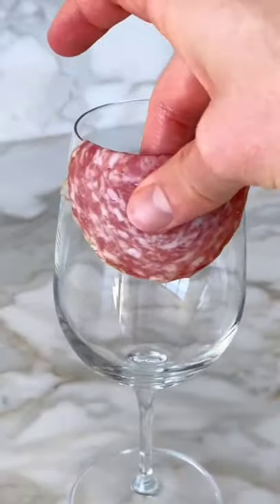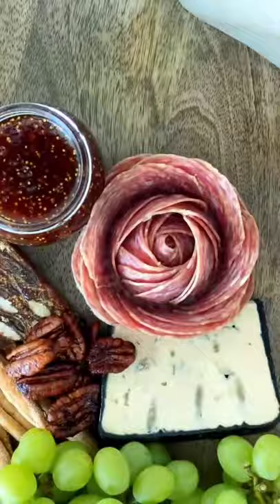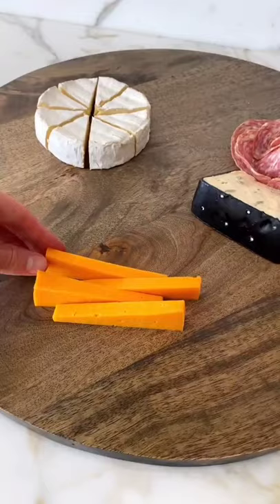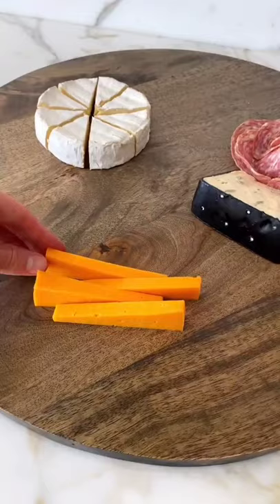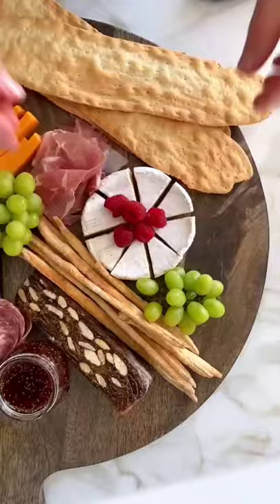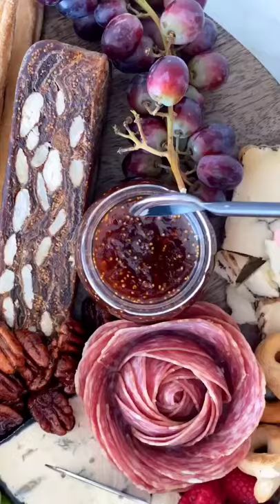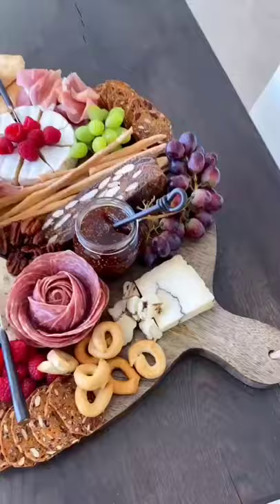CHARCUTERIE BOARD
Cutting Board, Cheese Paddle Board, Bread and Crackers Platter for Serving (amazon)

AIDEA Wood Cheese Board,12Inch Charcuterie Platter and Serving Tray for Cheese, Crackers and Appetizer.Large & Thick Wooden Cake Stand (amazon)